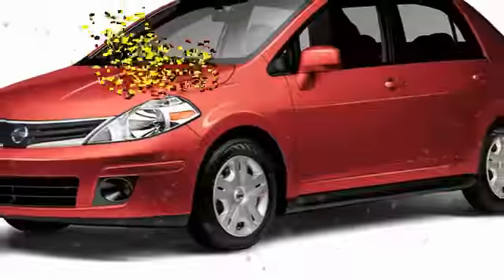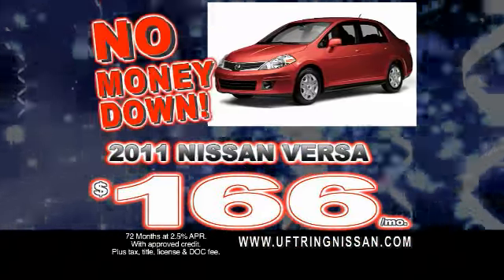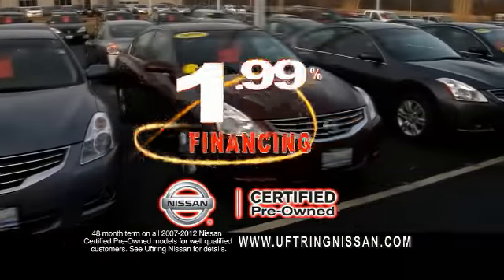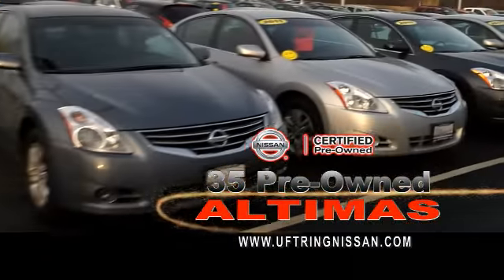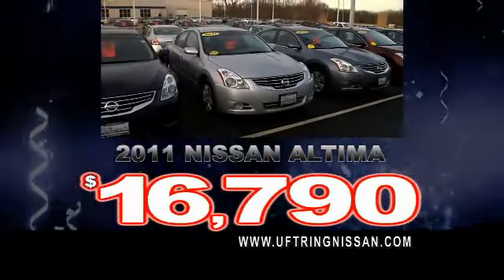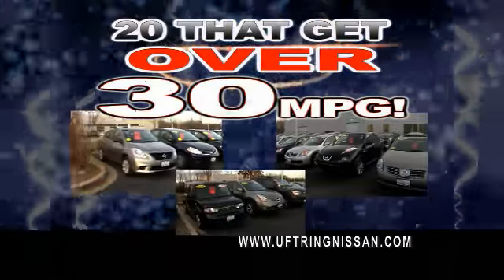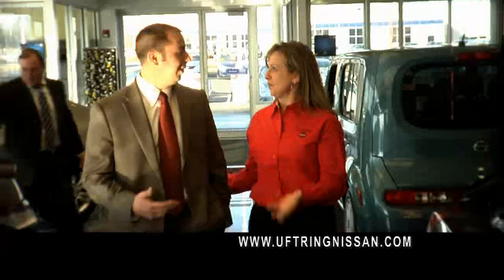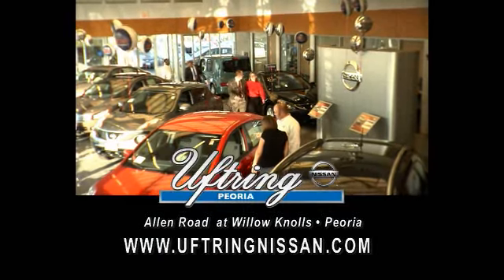Uftring Nissan | Low Payment Party | Nissan Peoria, IL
Get low payments on Used and Certified Nissans during the Low Payment party at Uftring Nissan in Peoria, IL